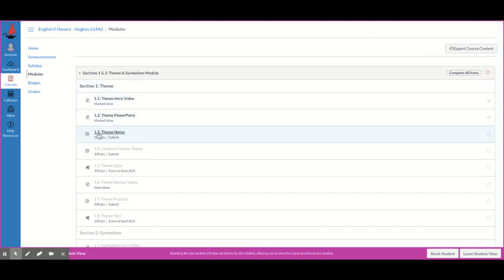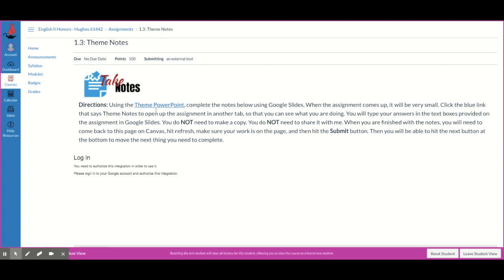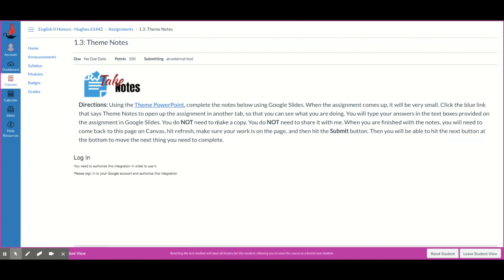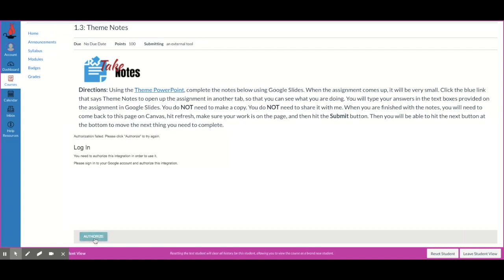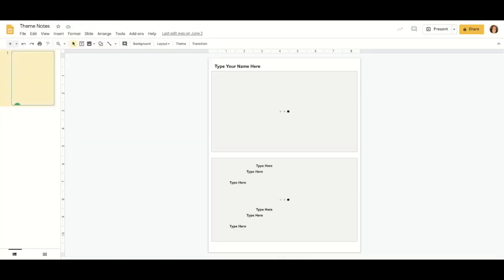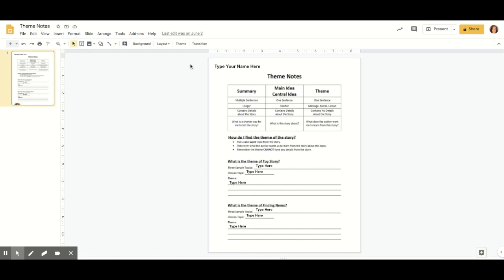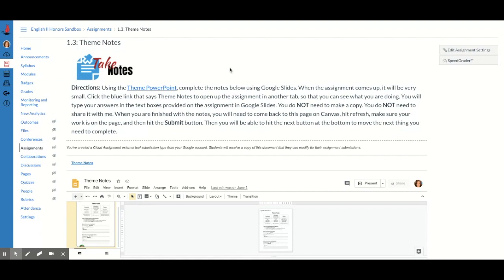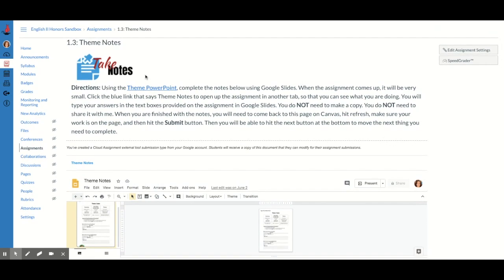How to Submit a Google Doc Cloud Assignment in Canvas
This video will show students how to submit a Google Doc Cloud Submission type of assignment in Canvas. The assignment could be with a Google Doc, Google Slide, or Google Drawing. The most important steps are to click the blue link to open up the assignment in another tab for you to work on, to come back to Canvas and hit refresh (wait for your work to appear), and then hit the blue submit button in Canvas.